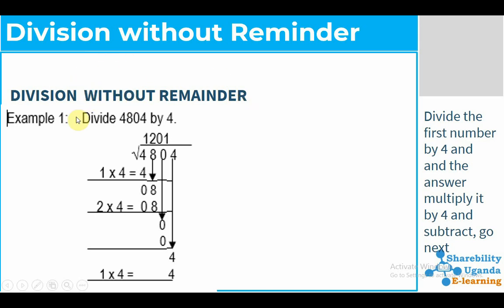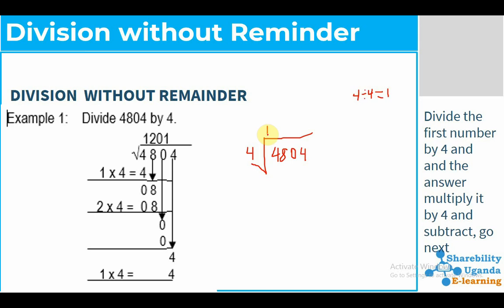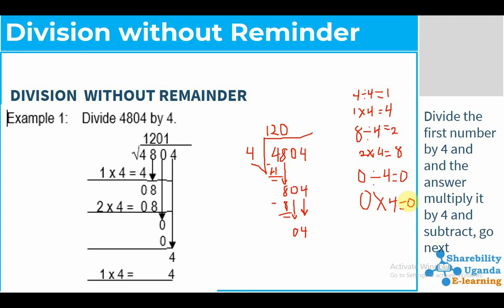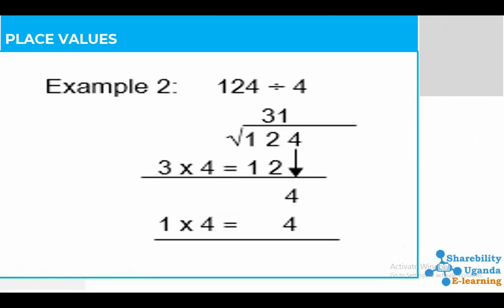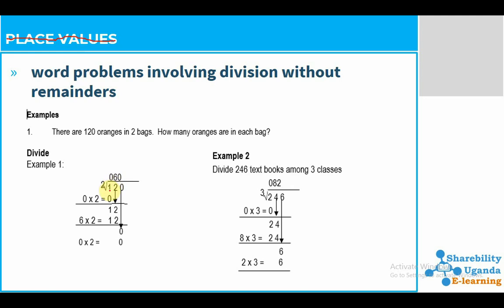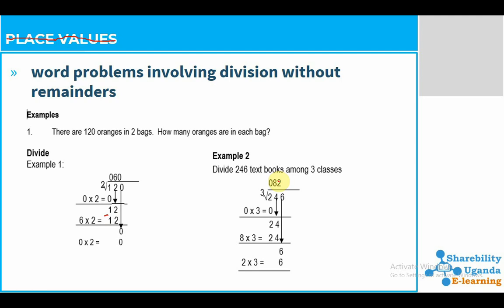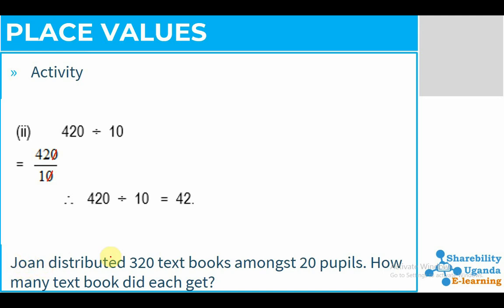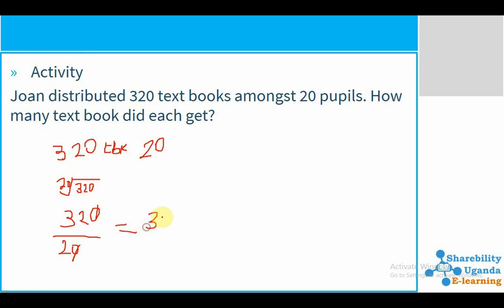P4 Mathematics Topic: Solving Numbers Using Division Without A Reminder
Division without a remainder is a mathematical concept that involves dividing a number into equal parts without having any leftover pieces or remainder. In other words, when you divide a number by another number without a remainder, the answer is a whole number.

For example, if you divide 12 by 3, the answer is 4. This is because 12 can be divided into 4 equal parts of 3 without any leftovers. Similarly, if you divide 30 by 5, the answer is 6 because 30 can be divided into 6 equal parts of 5 without any remainder.